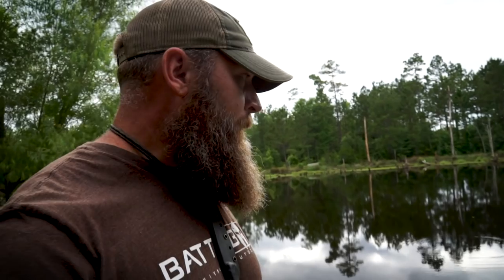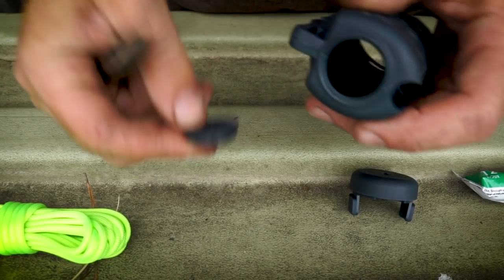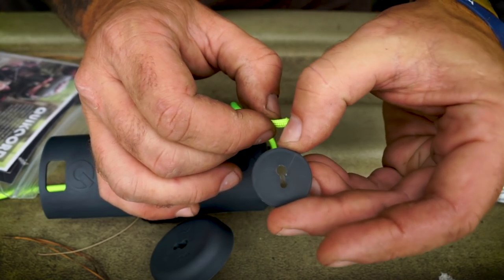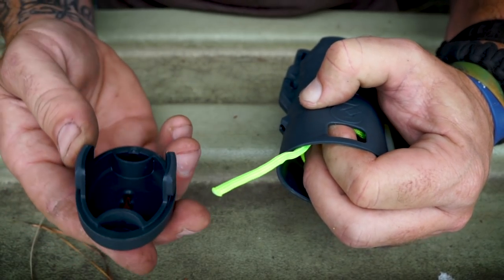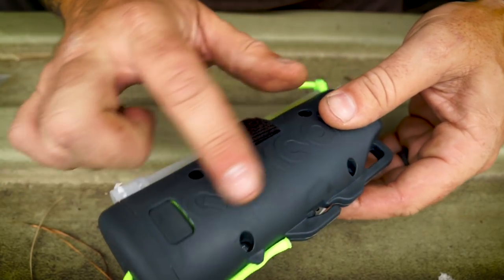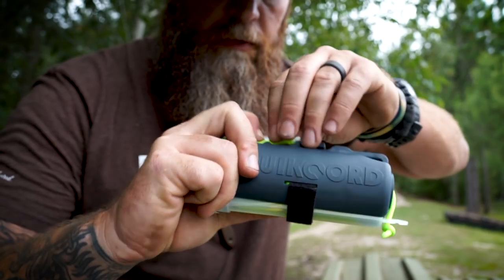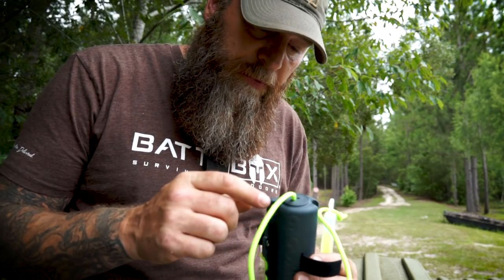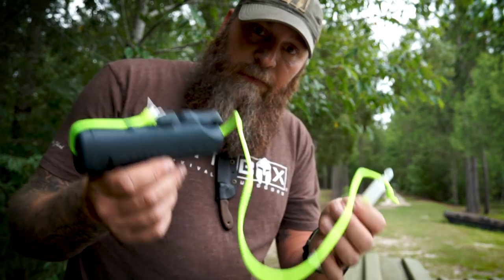PARACORD ESSENTIAL? QUIKCORD Makes it Easy!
CHECKOUT THIS PARACORD MANAGEMENT AND SIGNALLING SYSTEM. LET US KNOW WHAT YOU THINK OF THIS IN THE COMMENT SECTION BELOW.